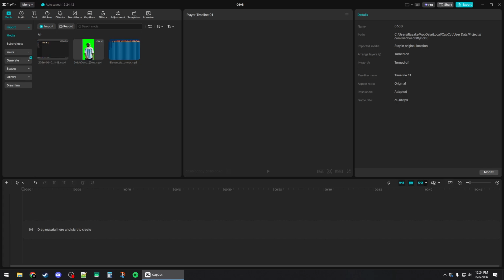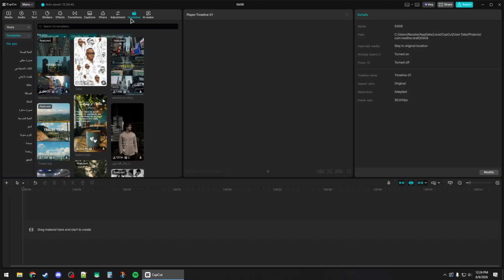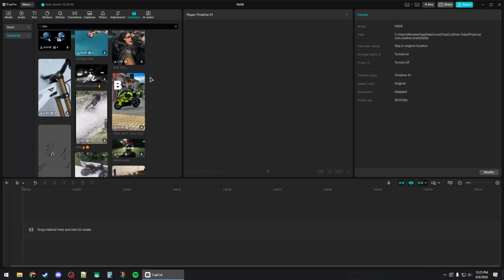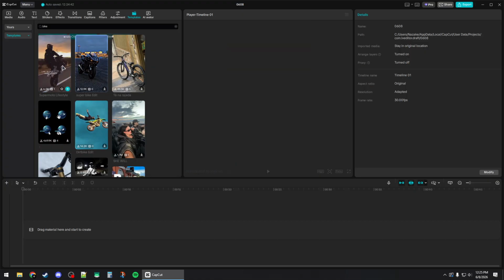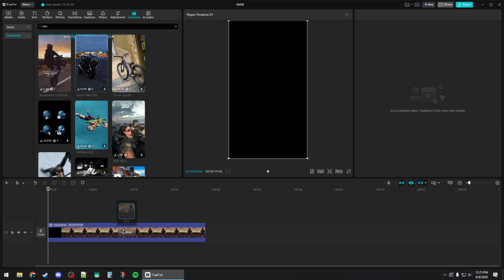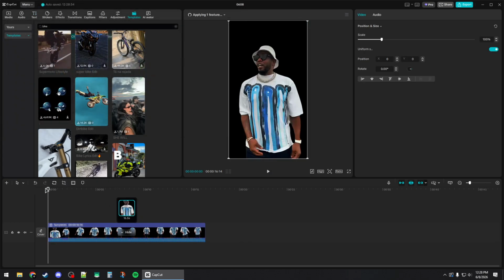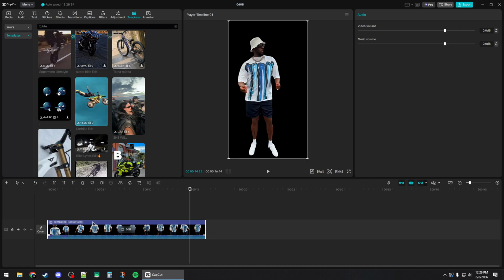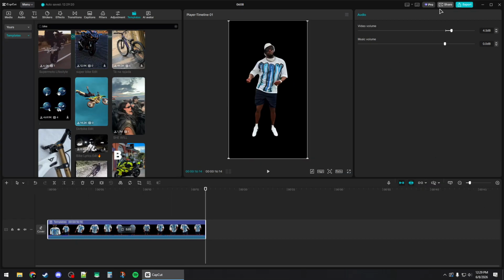How to Use Bike Templates in CapCut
Learn how to use bike templates in CapCut to create high-impact cycling videos. Fix slow editing workflows and unlock professional transitions.